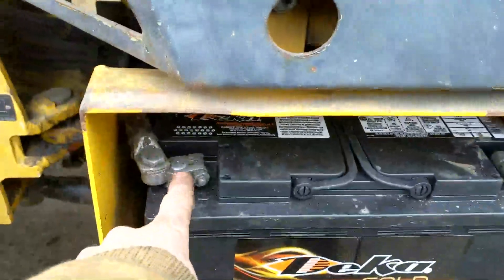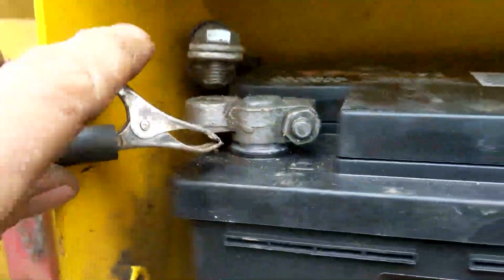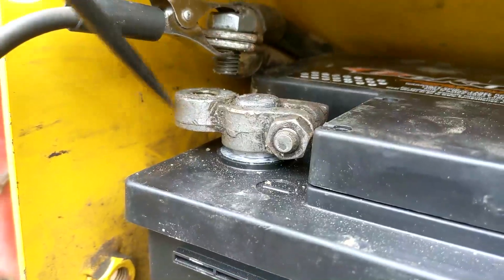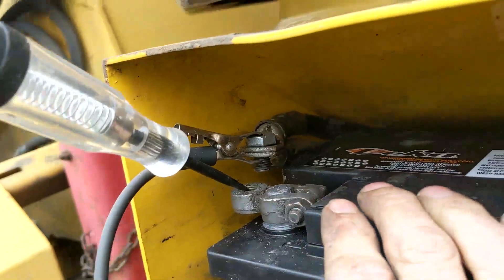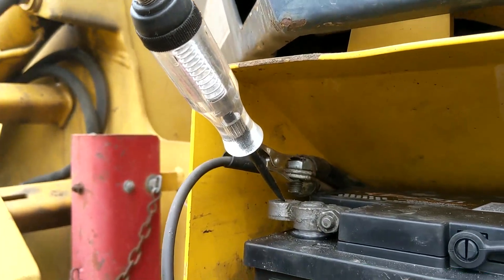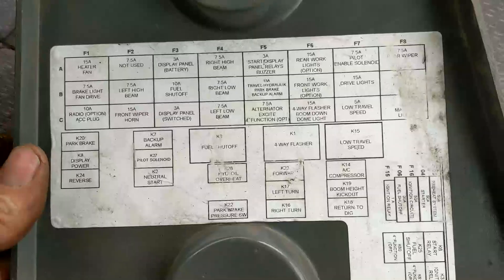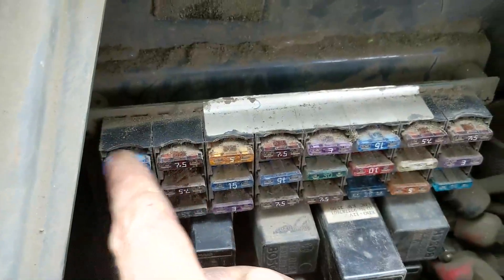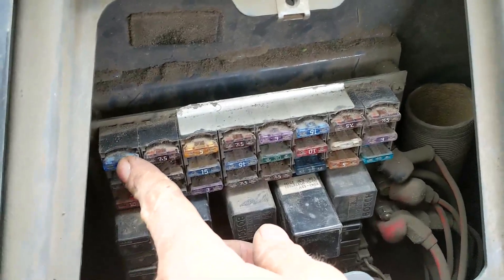Battery Dead = Every Morning - How To Solve FAST!!!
Is your battery in your machine or car dead every morning even though you put in a new battery and maybe even a new alternator? Rob shows us how to find the parasitic drain that is drawing the charge from your battery,